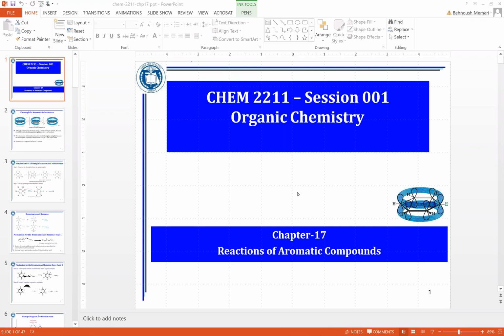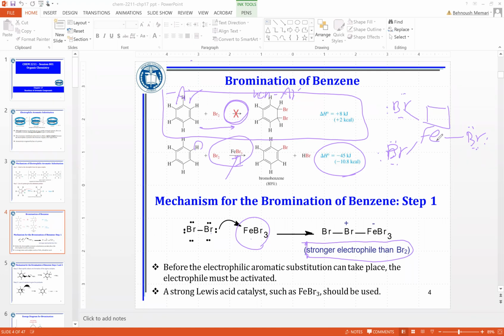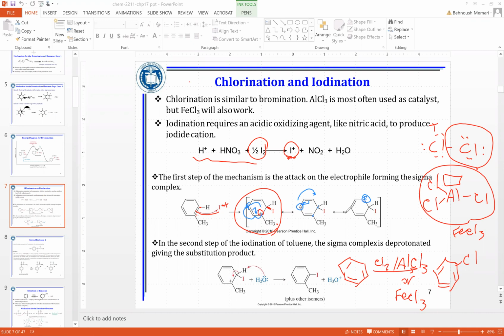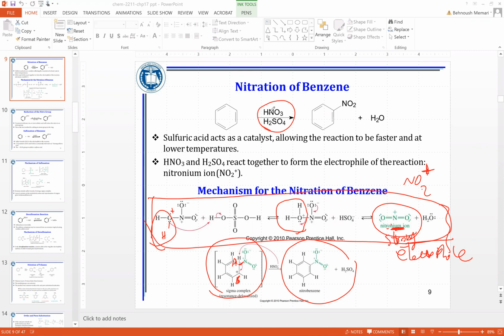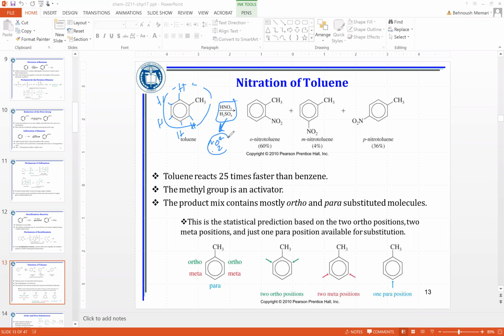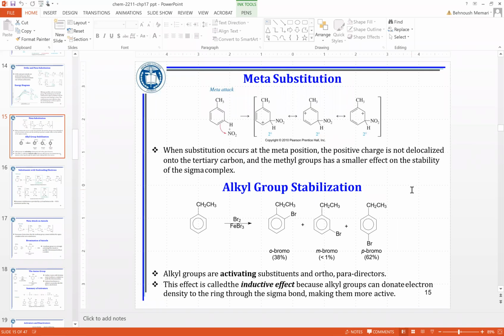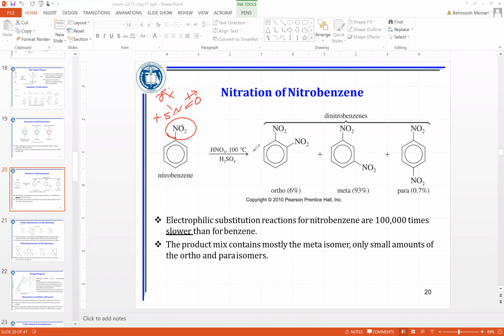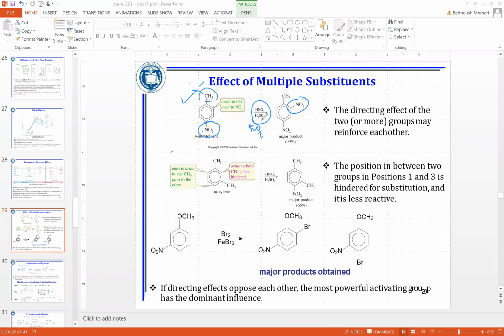CHM2211 Chapter 17 Part 1 Recorded lecture Reactions of Aromatic compounds